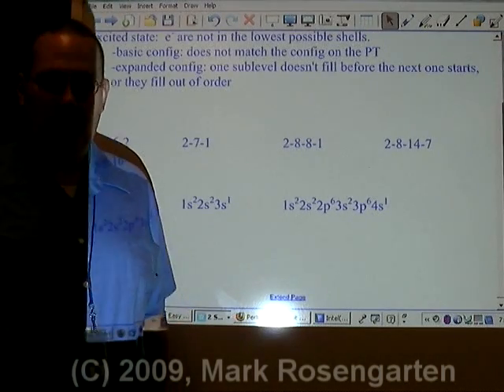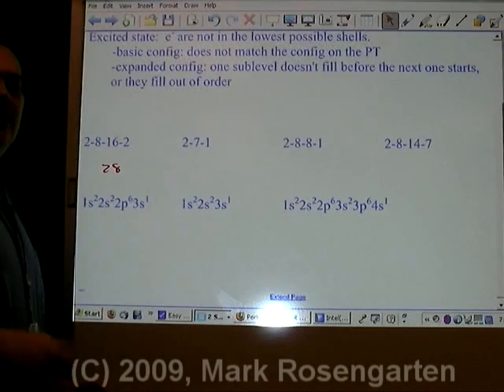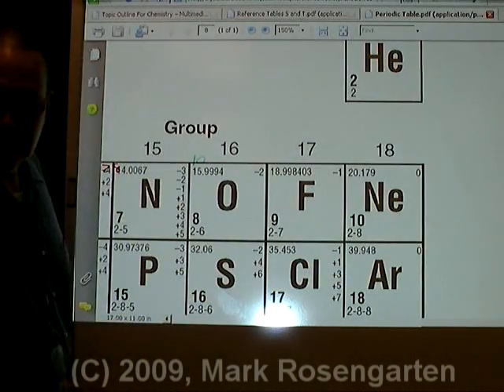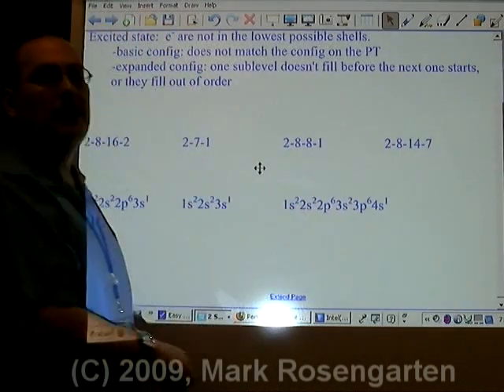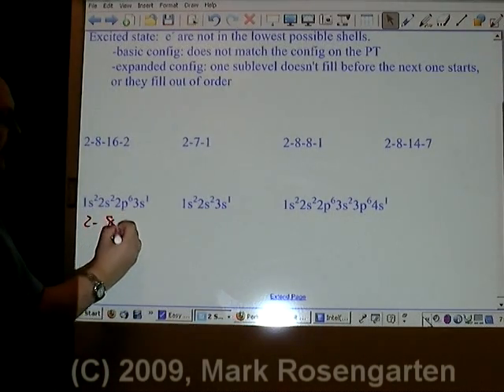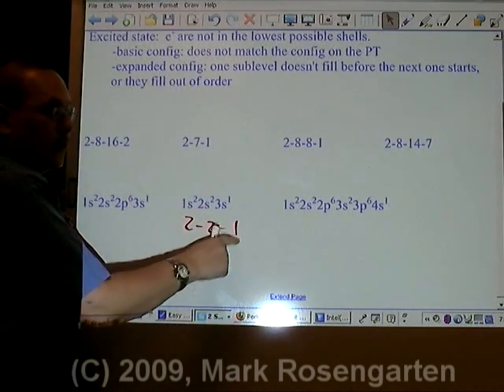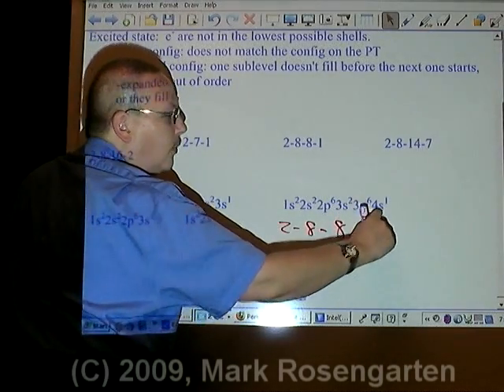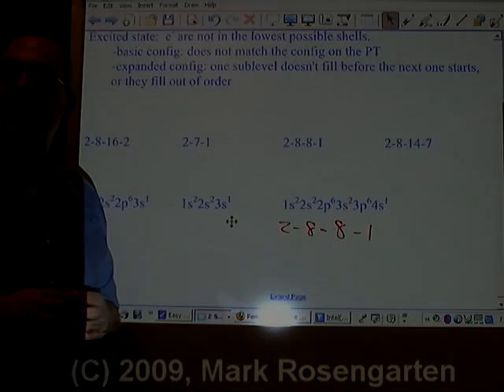Chemistry Tutorial 4.06a: Excited State Vs. Ground State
Is an electron configuration ground state or excited state?  Tune in to find out!